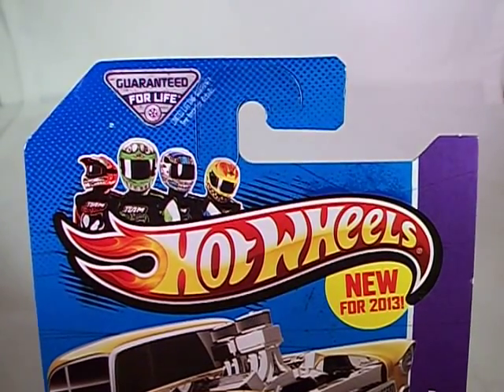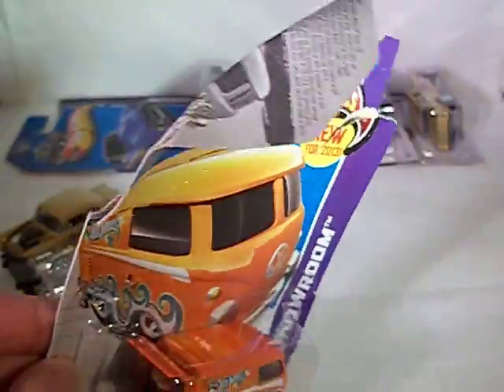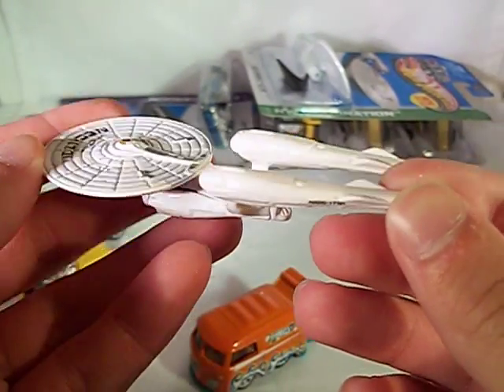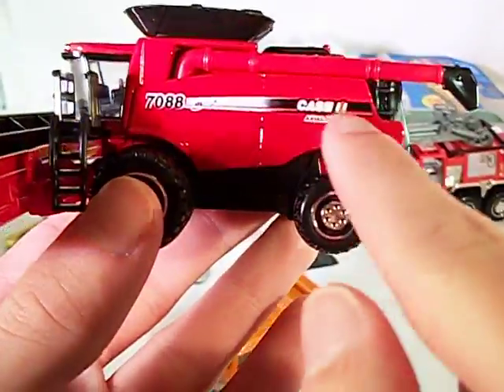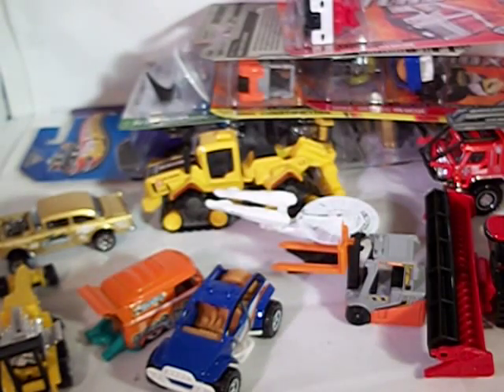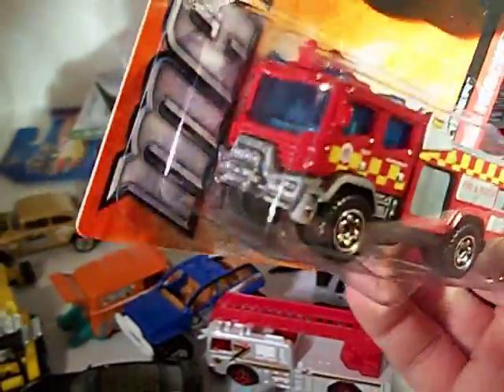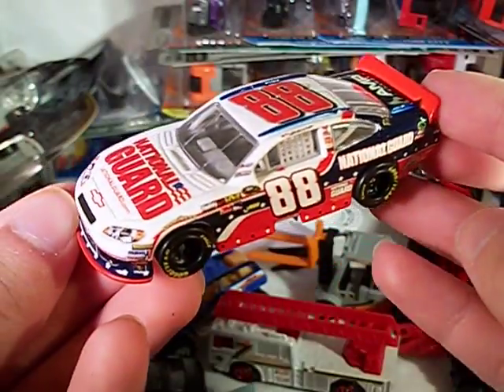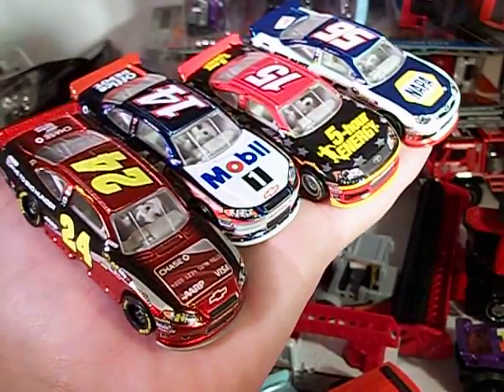Mid May 2013 Haul, Hotwheels, Star Trek, Matchbox, Matchbox Real Working Rigs, Nascar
IM BACKKKKKKKKKK!!! lol
 Sorry for the long Hiatus, just been busy
but now i'm back, you will see a ton of videos in the coming weeks (Hauls,Reviews etc)

Mid May Haul, Matchbox, Star Trek and the mystic tale of douchebag collectors